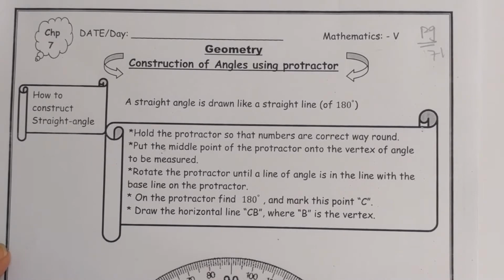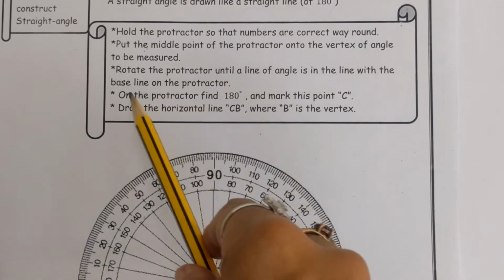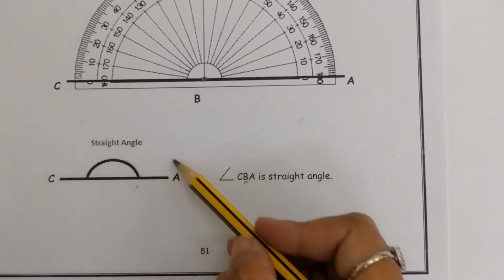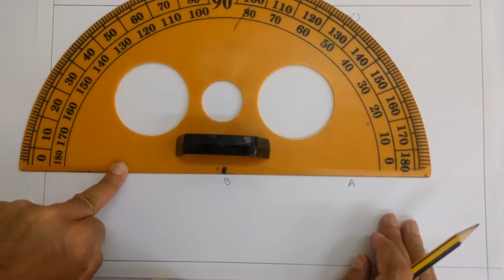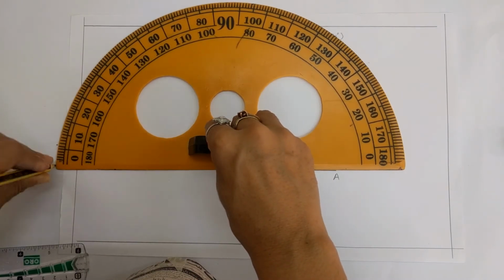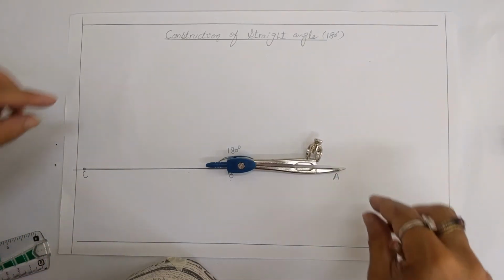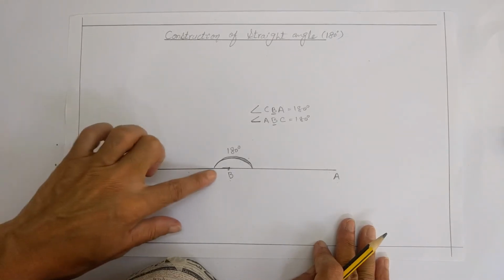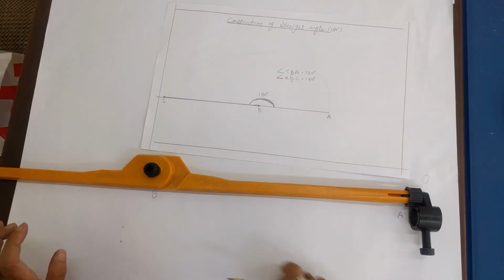5th-Maths(Construction of straight angle)